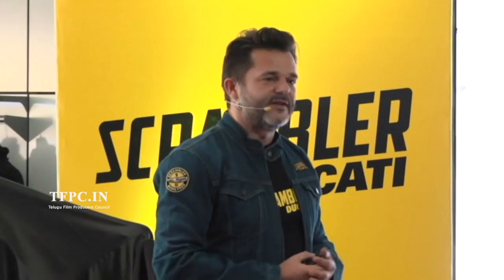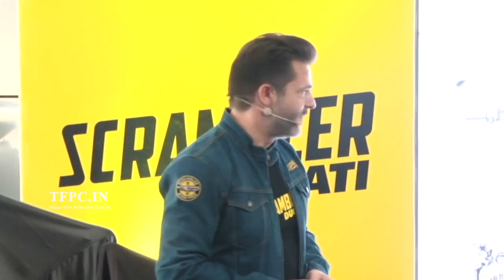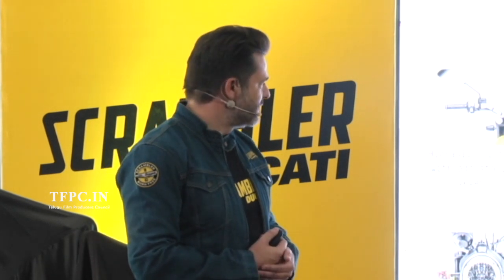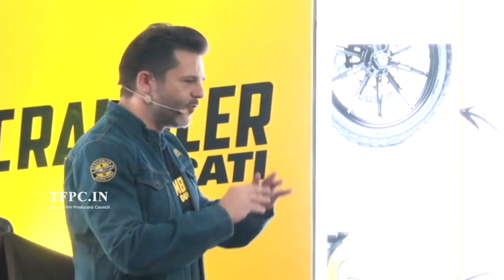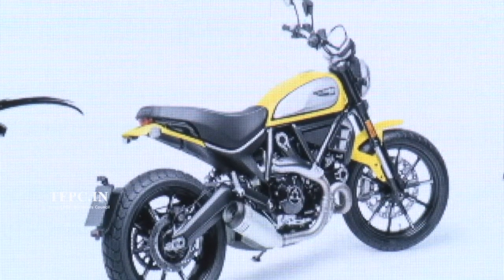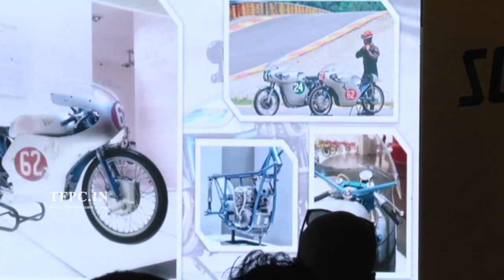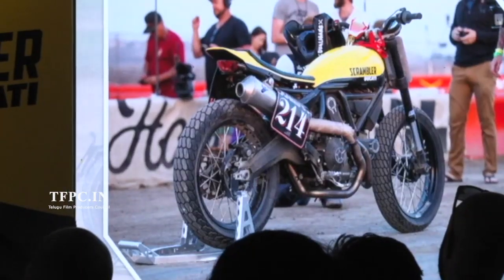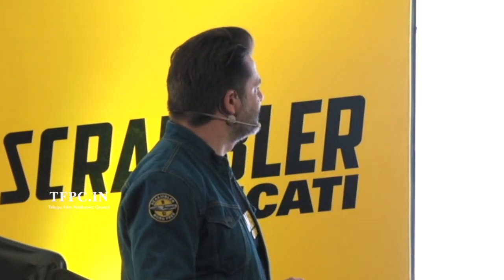Venkatesh And Naga Chaitanya Launches Ducati Showroom | TFPC